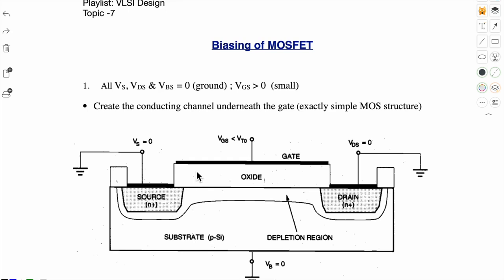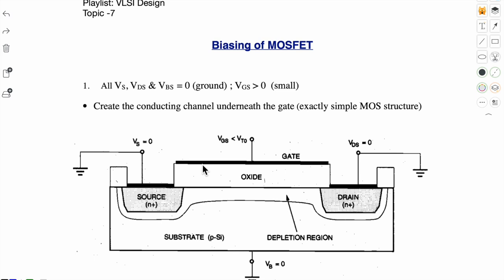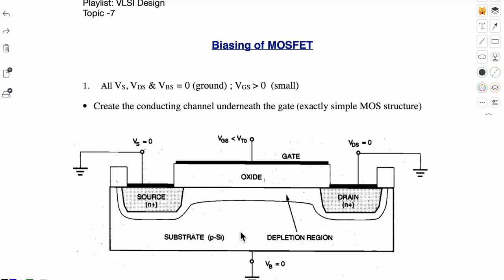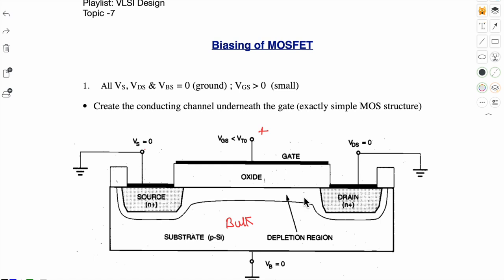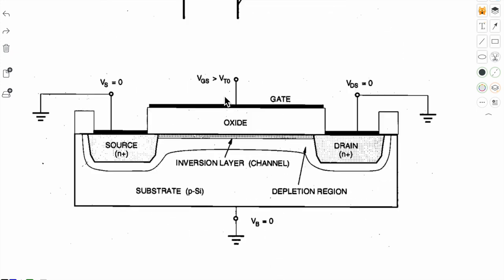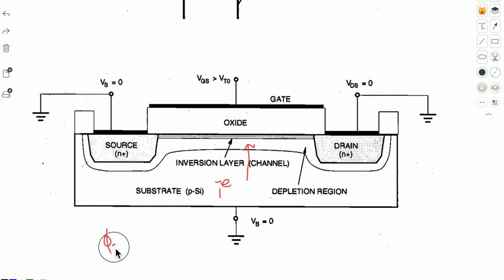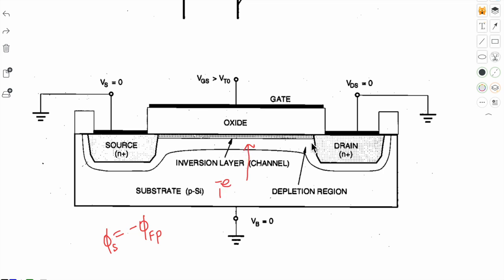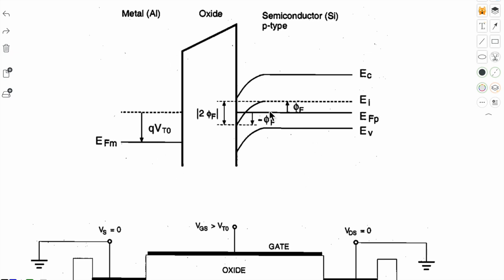MOSFET | transistor | VLSI Design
this video is about the biasing of MOS field effect transistor.

Helpful to BTech, BE, MTech, MS, Research fellows and Faculties.